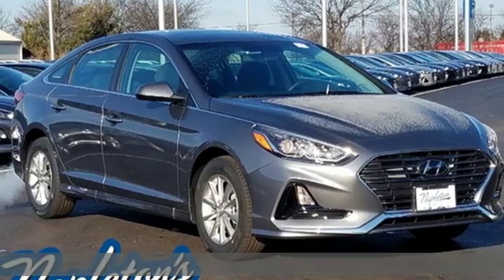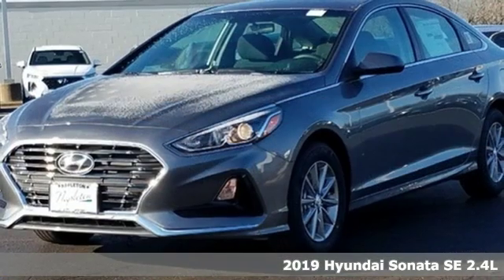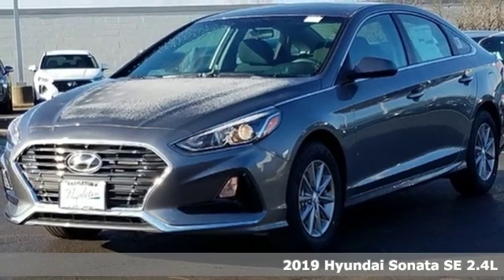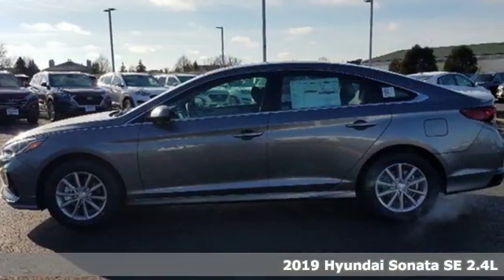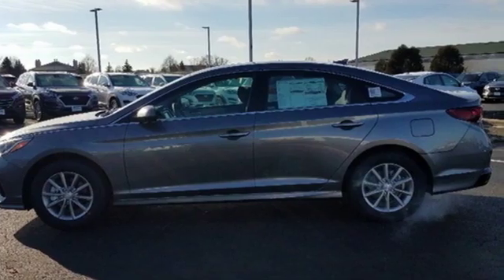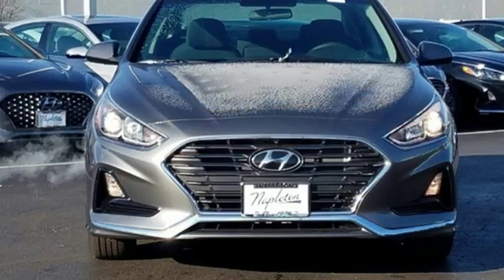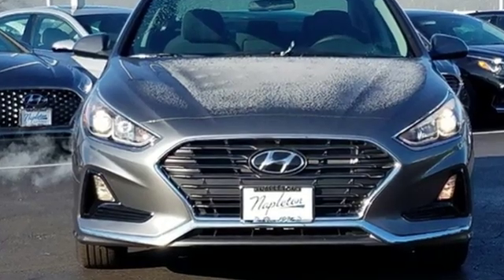New 2019 Hyundai Sonata Aurora IL Chicago, IL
Year: 2019
Make: Hyundai
Model: Sonata
Trim: SE
Engine: 2.4L I4 DGI DOHC 16V
Transmission: 6-Speed Automatic with Shiftronic
Color: Gray
Interior: Black
Stock #: H14155
VIN: 5NPE24AF1KH746117
2019 Hyundai Sonata SE Machine Gray Black Cloth.brbr26/35 City/Highway MPG Napleton's Valley Hyundai also offers the highest quality certified and pre-owned vehicles and represent the best value around! Come experience a friendly, comfortable shopping experience with no pressure. Our all-new staff is dedicated to the highest customer service in sales, parts and service departments. We have over 50 loaner vehicles and offer free carwashes for life! All of our pre-driven vehicles undergo a complete, thorough inspection and if we feel they meet our standards we then fully recondition and detail them to sell to our valued customers.brbrThis dealer group has 58+ stores and is committed to the highest service.

Address:
4333 Ogden Ave